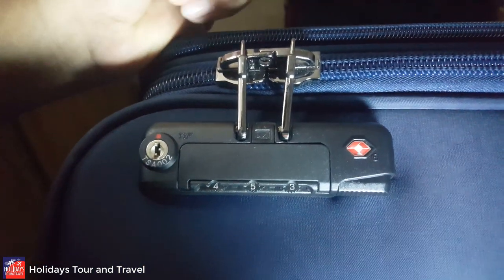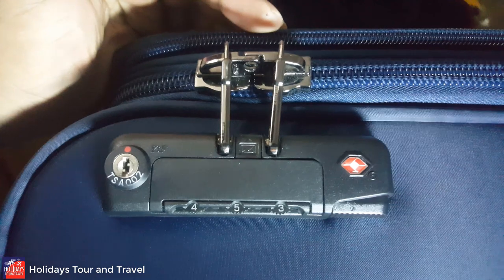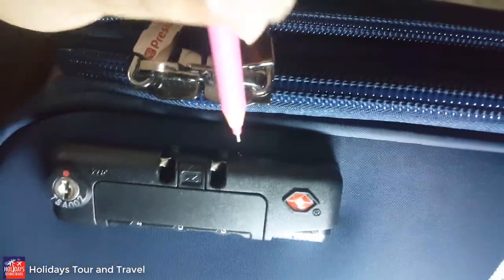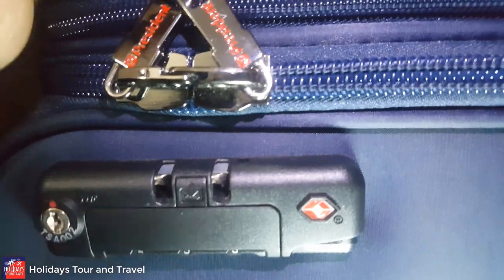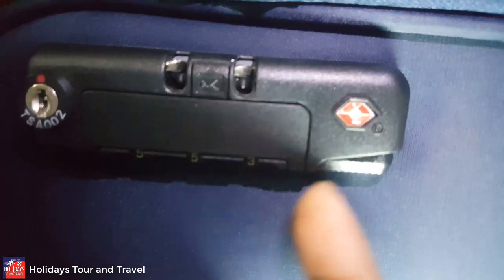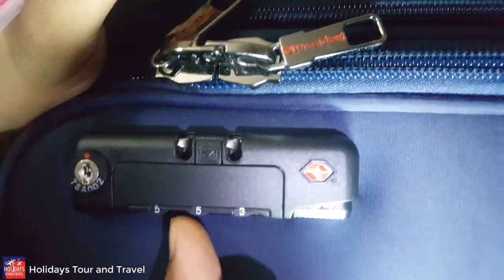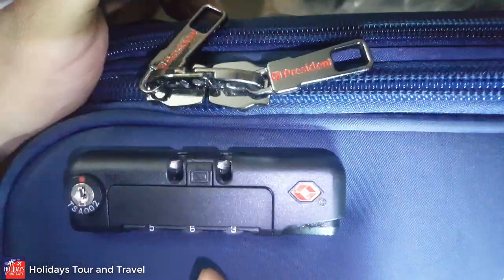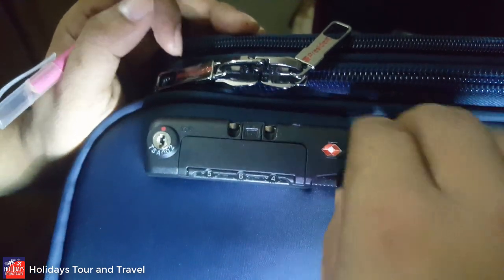Easy trick to reset a president suitcase luggage's password number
After a long break, we are going to revel a new tricks.

How to reset password of president luggage. Nice to know that we can apply this tricks those have lock system like president.

Now come to the tricks. Viewers here you can see the lock bar of president. This the lock bar of president. This is the lock slot, pressing button and small pressing slot. Here you can see our current password are 453. Firstly you will press this small button. It will make a cracked sound. Then you can reset pass slot. Here I am changing it from 4 to 5 then I am pressing big button. It will also makes cracked sound.

And the small button will pull up. By this way we can reset the whole password. For your betterment I am showing another reset code.

If you have any query you can comment. you can see see more tricks about language previously we uploaded.

People also searched for: Holidays,Tour,Travel,reset luggage code,reset luggage combination lock,how to reset luggage lock,reset luggage lock,how to reset suitcase lock,how to reset number lock,how to reset combination on master lock,tsa lock reset,how to reset your lock,Easy trick to reset a suitcase luggage's password number,reset a president suitcase,luggage bags,luggage,suitcase,how to reset suitcase lock,how to reset number lock,reset luggage lock,how to reset master lock combination.